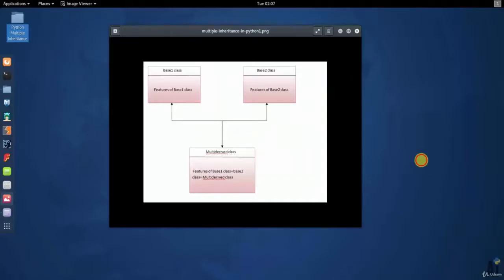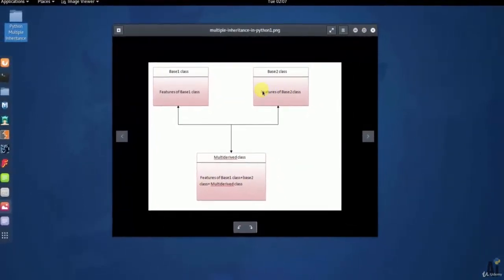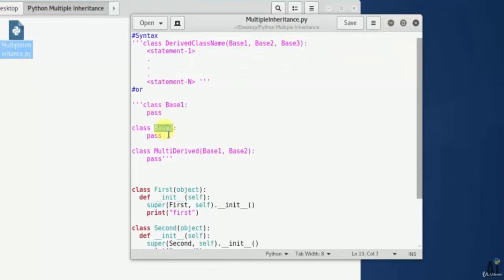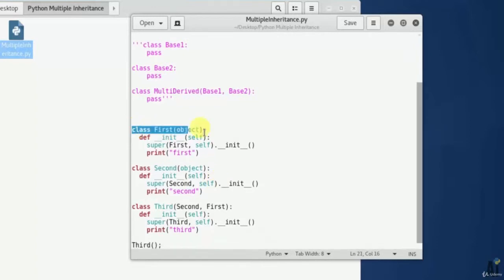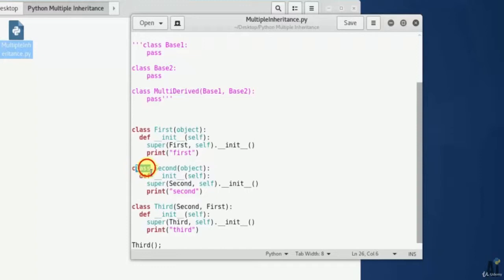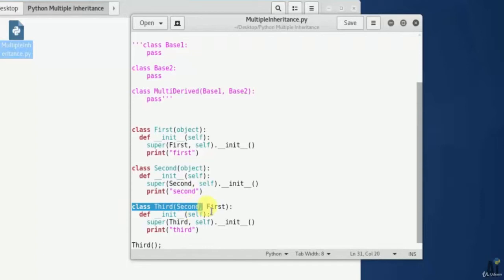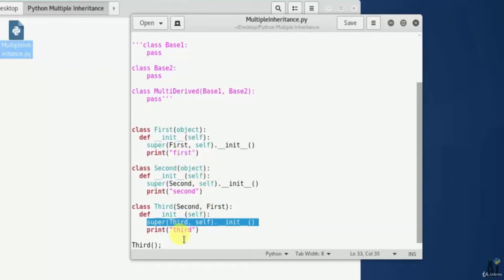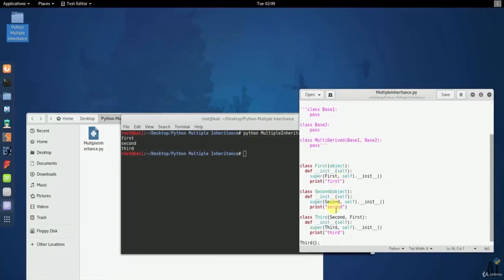7.2. Python Multiple Inheritance.mp4